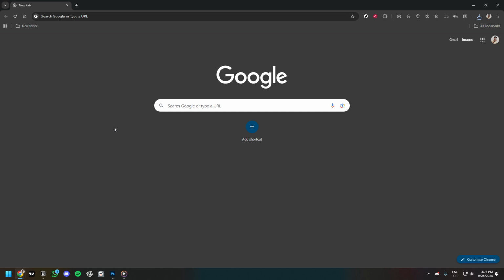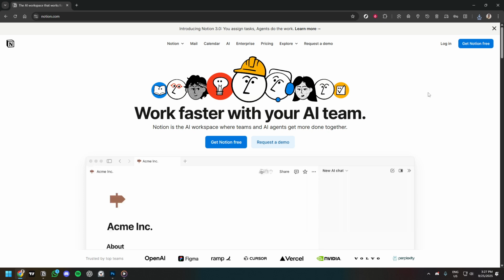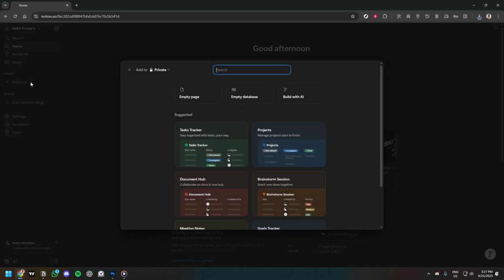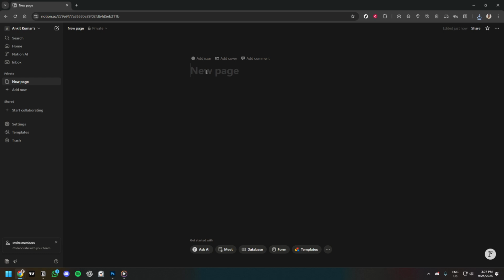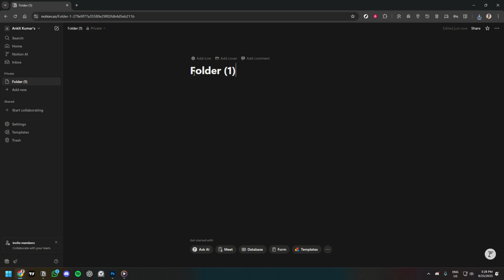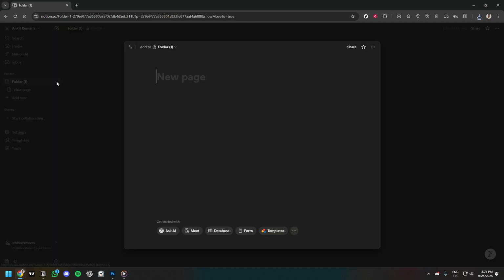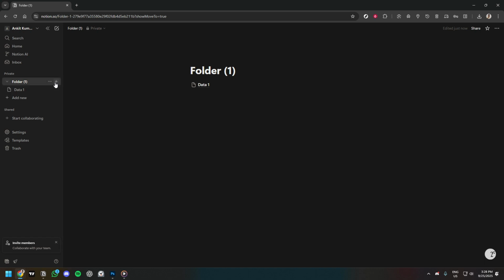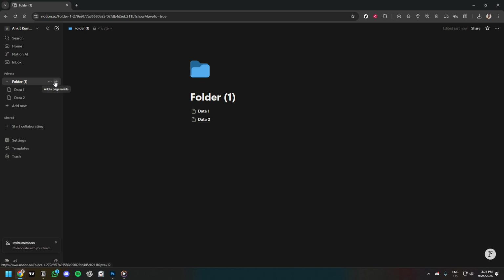How to Create FOLDERS in Notion (Full 2026 Guide)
How to Create FOLDERS in Notion (Full 2025 Guide)